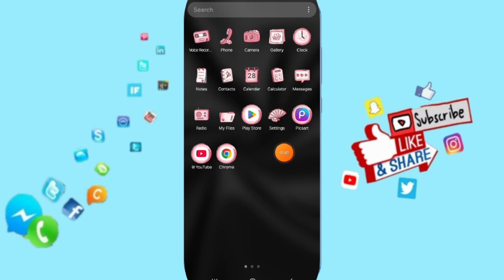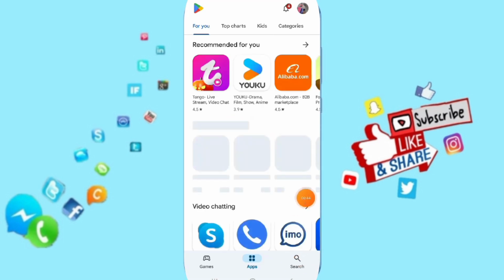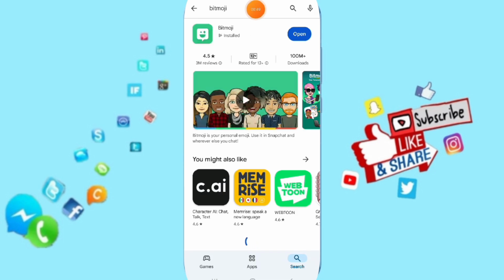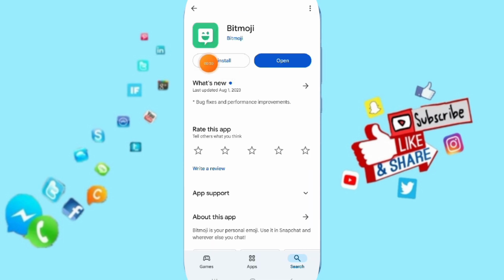How To Fix And Solve Failed Opening On Bitmoji App | Final Solution